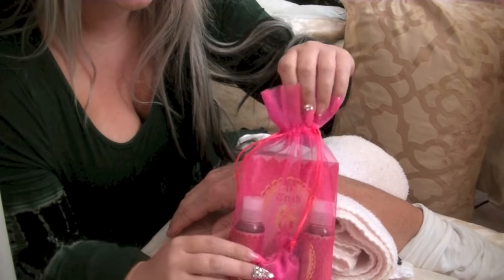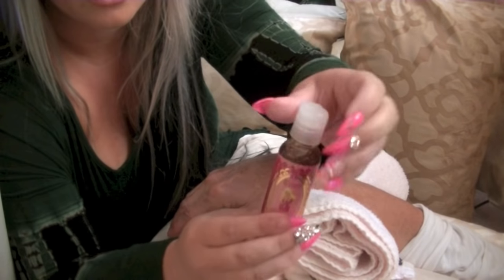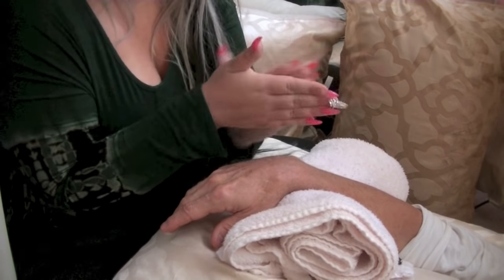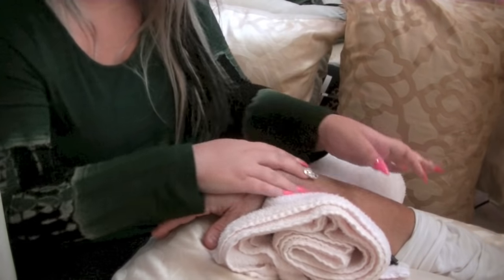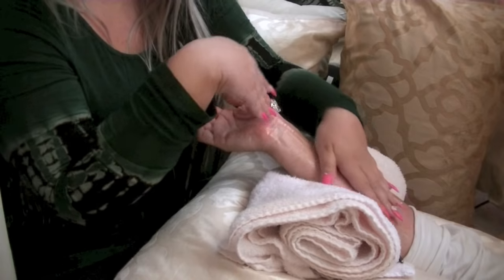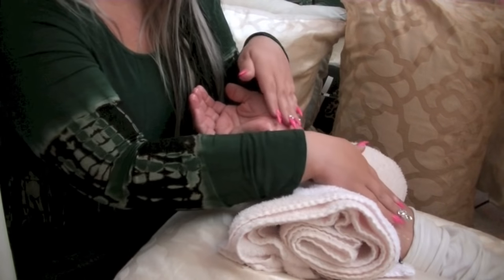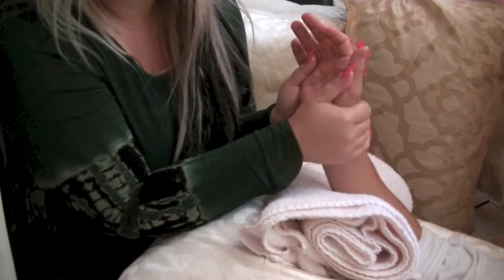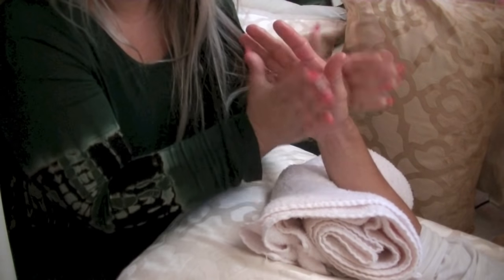ASMR // Arm Massage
buy my new album "Superficial Bitch" on itunes!

:::::::::MY MUSIC

sophomore album "Superficial Bitch"

::::::::::MY BOOKS

"How To Get Internet Famous"

THE EXTENSIONS I'M CURRENTLY WEARING
bellisima bellami 24" beach blonde

ox

Trish